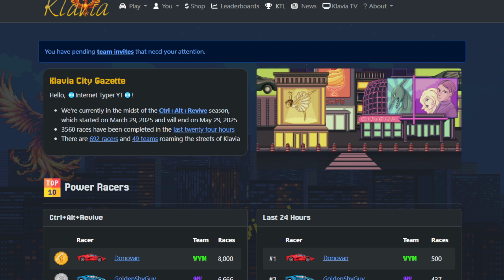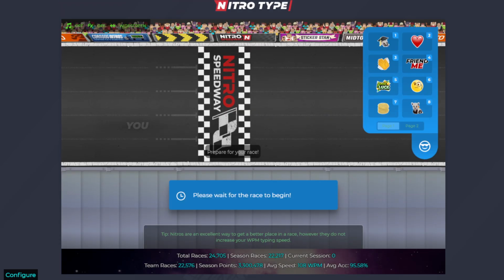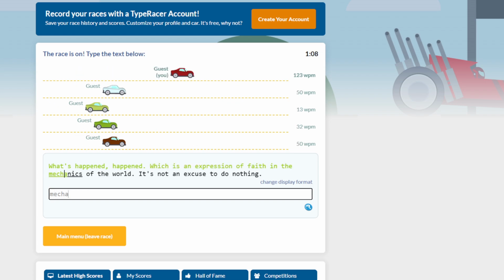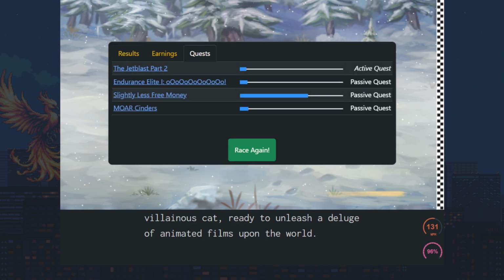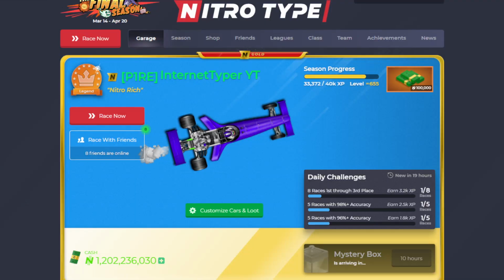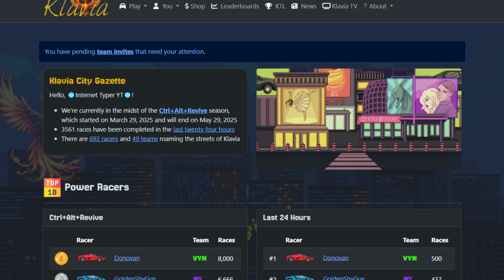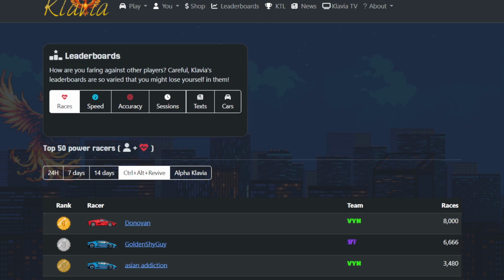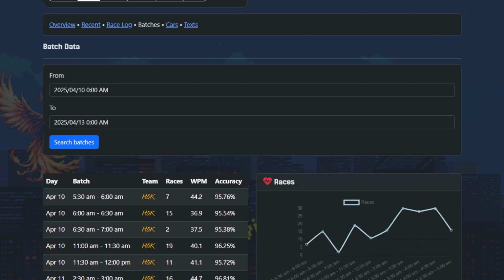5 reasons typeracer why teaching nitro type to klavia in 2025 is swiftly becoming popular